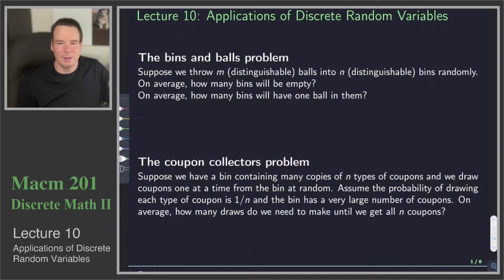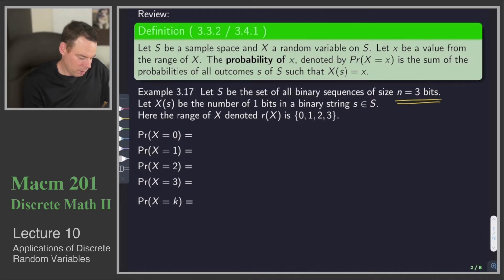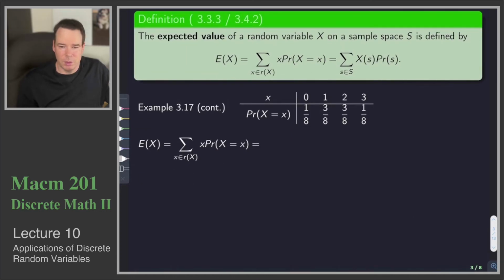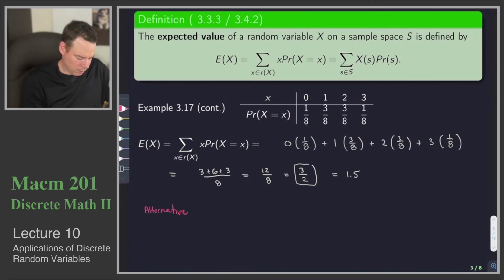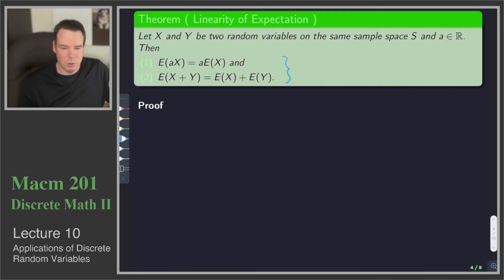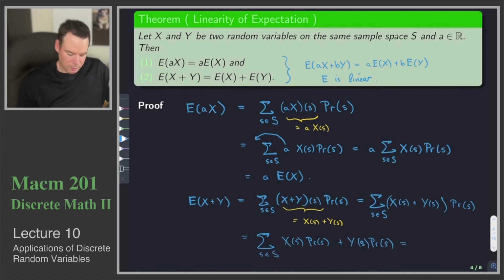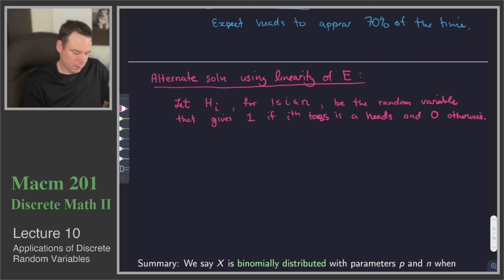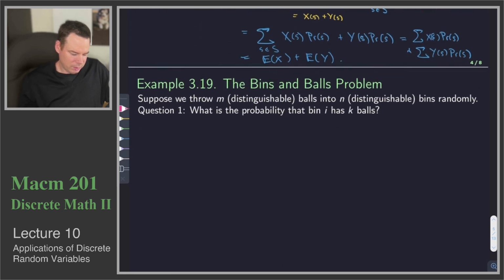Macm 201 - Lecture 10 (1 of 3)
Review of random variables and expected values.